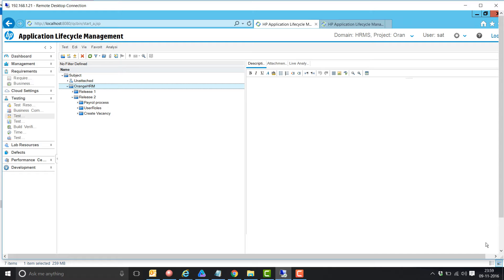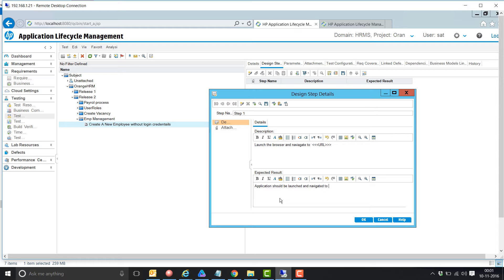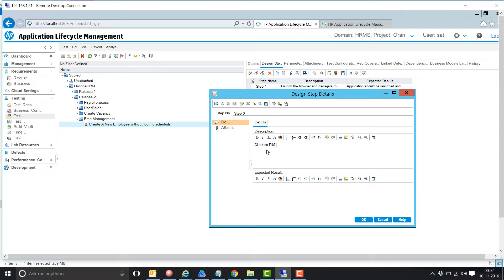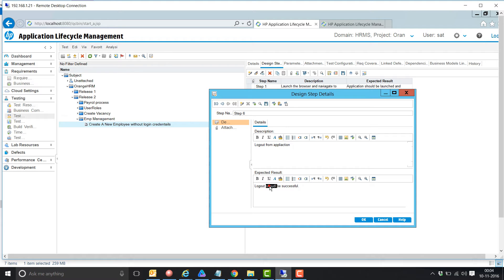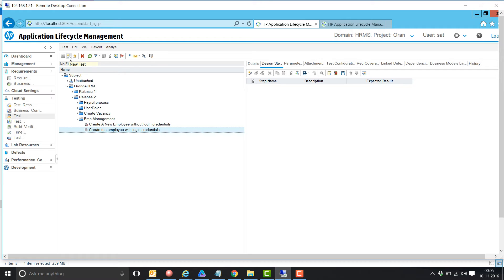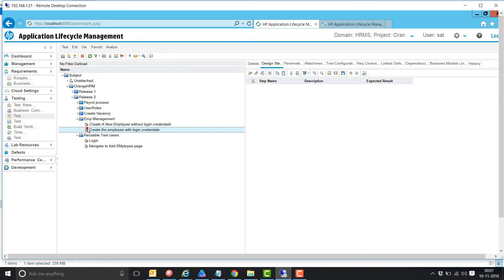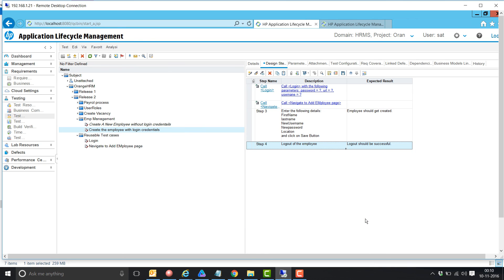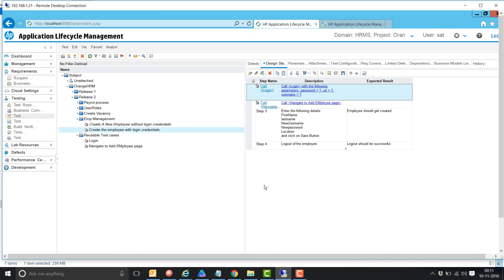Calling one manual test case from another test case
This video describes how to call one manual test case from another manual test case.